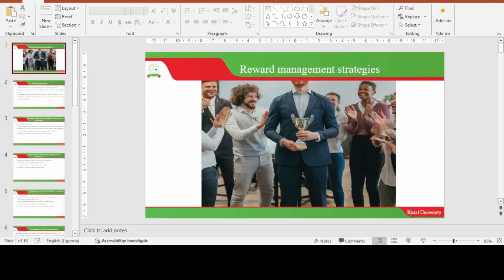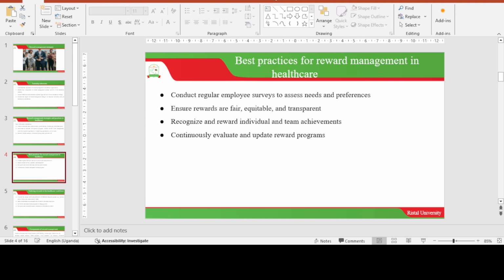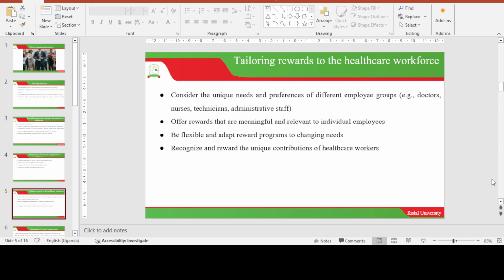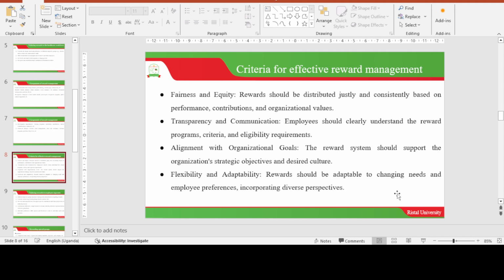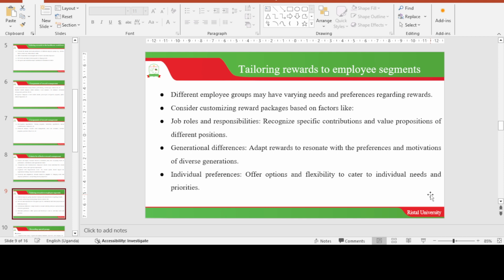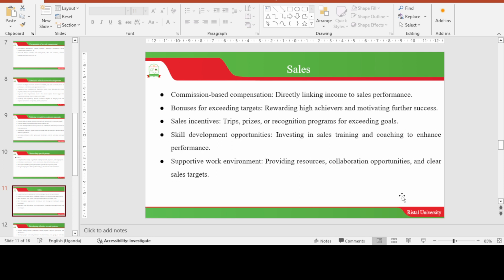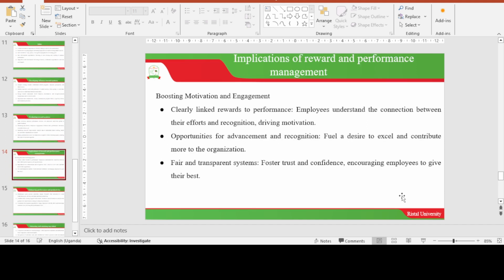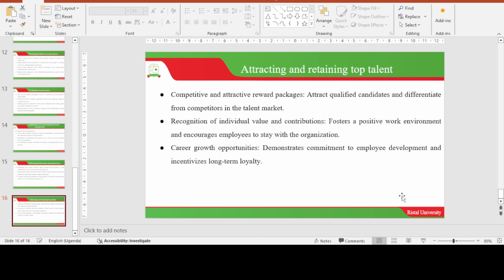Reward management strategies in healthcare